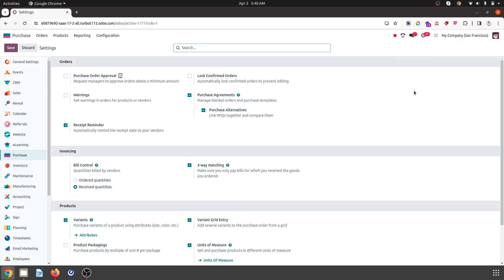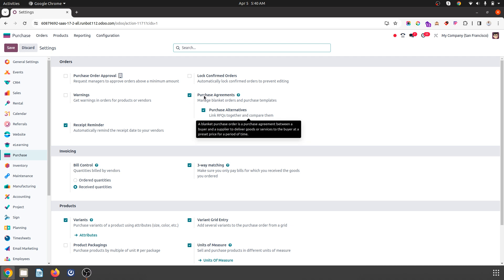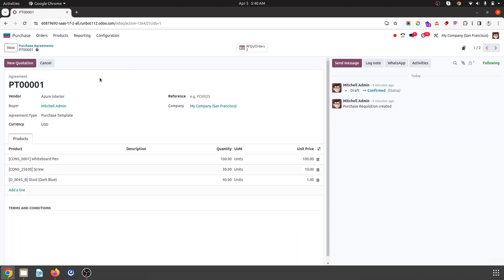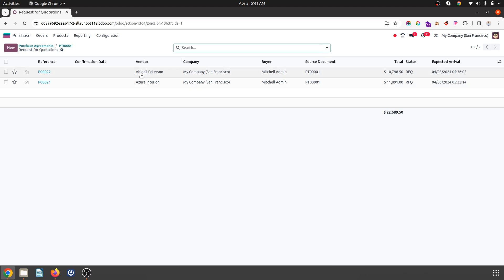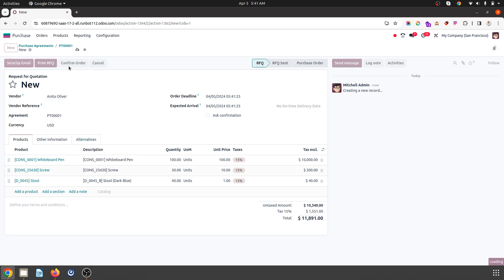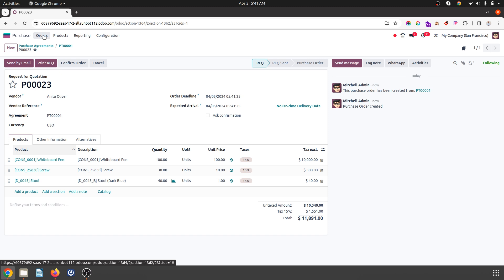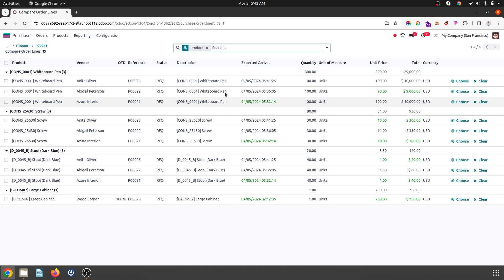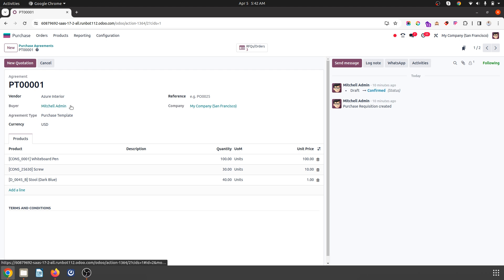Odoo 17.2 - New Purchase Agreement Type - Purchase Template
odoo 17.2 is out now. In this sub release you can find New purchase agreement type, that is RFQ / Purchase template.

Odoo has Added a new type of purchase agreement to create requests for quotation with fixed quantities easily.

Same as Quotation - Sales order template, now you can have Purchase RFQ template in Odoo.